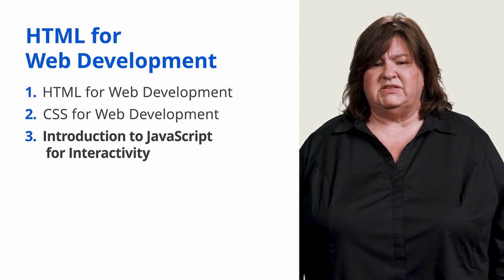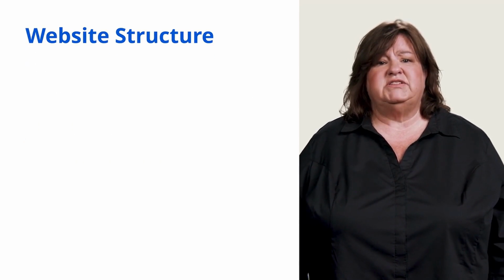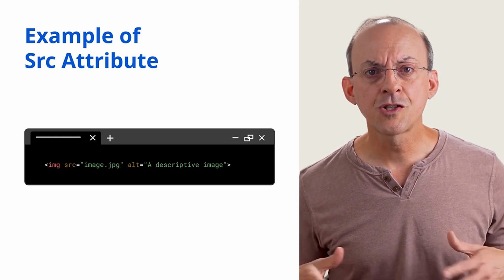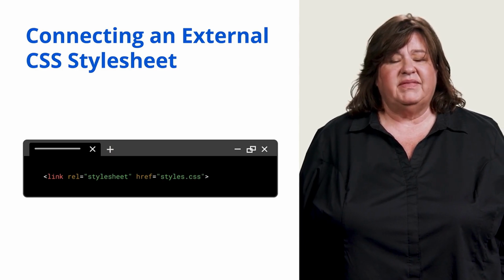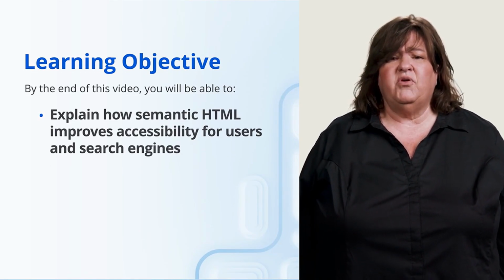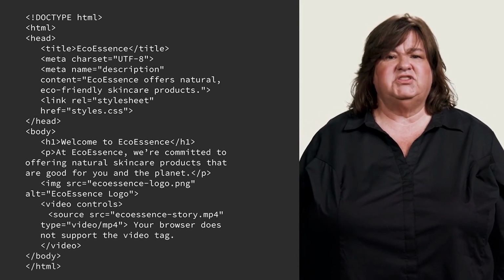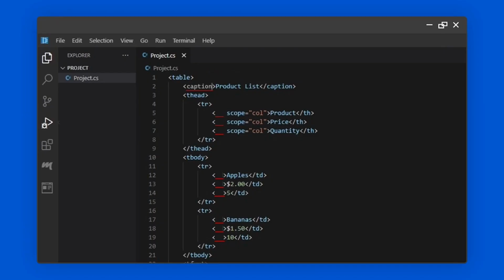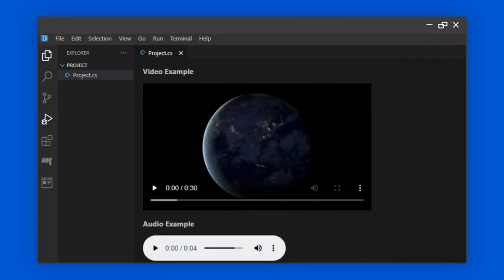Web Development Full Course for Beginners — HTML CSS & JavaScript (2026)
Start your web development journey with this complete beginner course. Build real websites from scratch with HTML5, CSS3, and JavaScript — no prior experience needed.

🌐 COVERS: HTML5 structure, CSS3 flexbox/grid, responsive design, JavaScript DOM, ES6+, Git basics, deploying your first website for free
🎓 TECH ACADEMY | Master Code, Tools & Tech